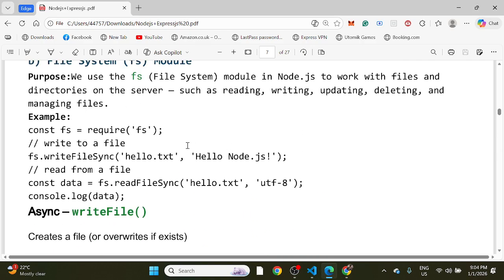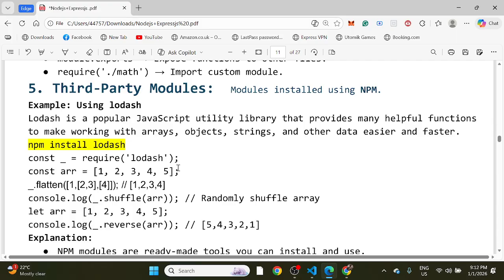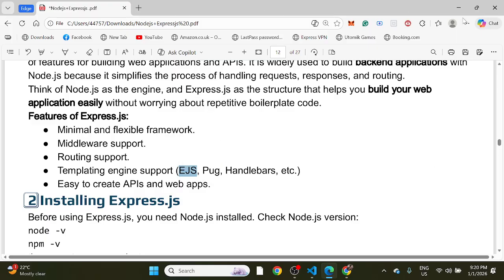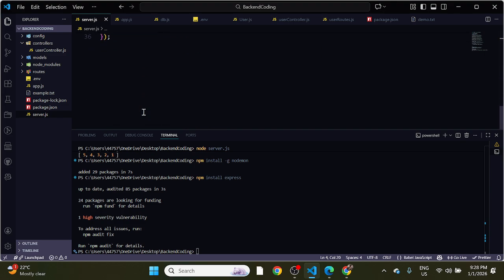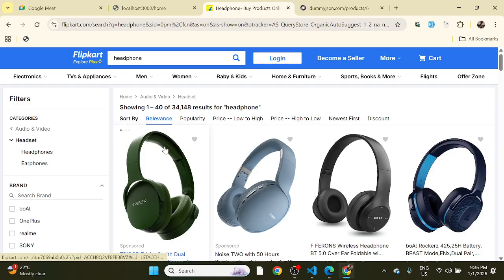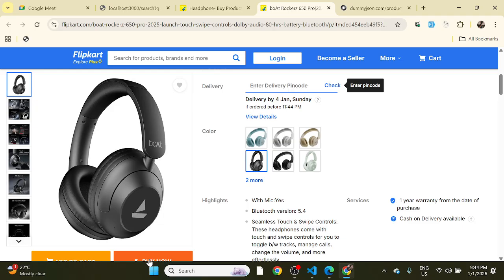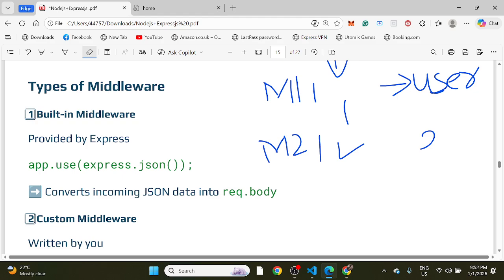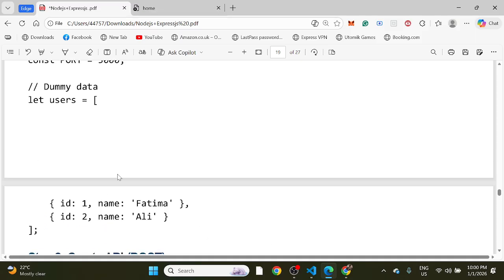Nodejs+Expressjs-3 | MERN 50